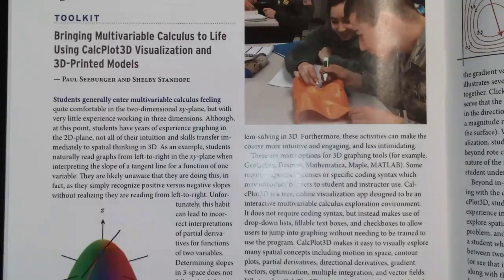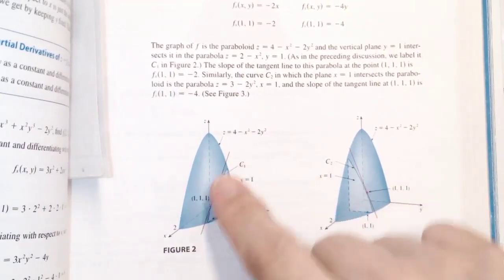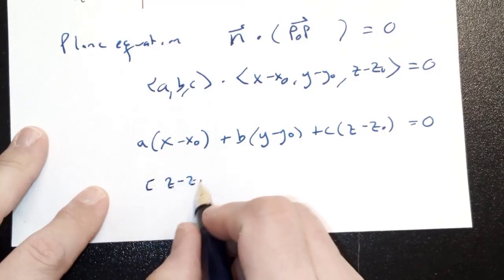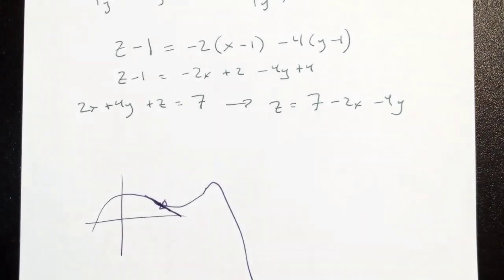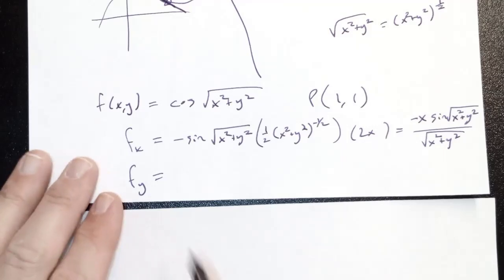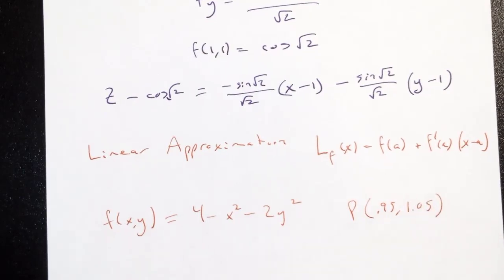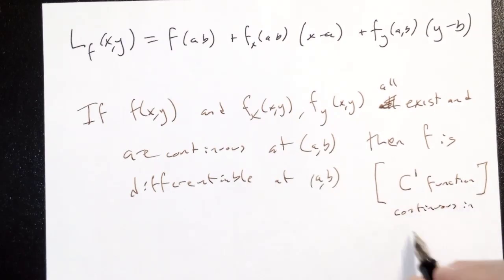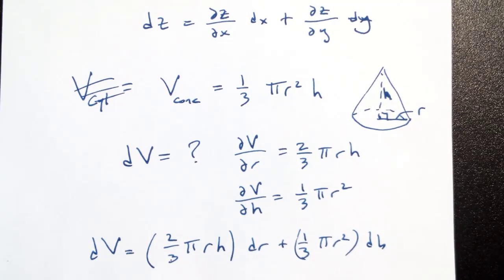SMA200 02242025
Class recording for SMA200 Calculus 3 for Monday February 24, 2025